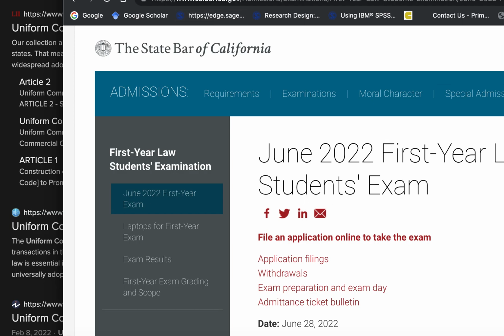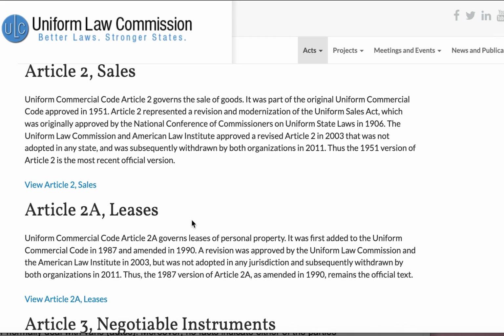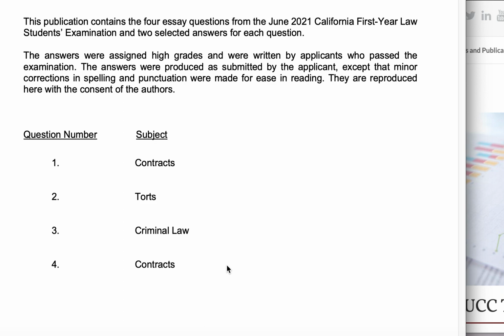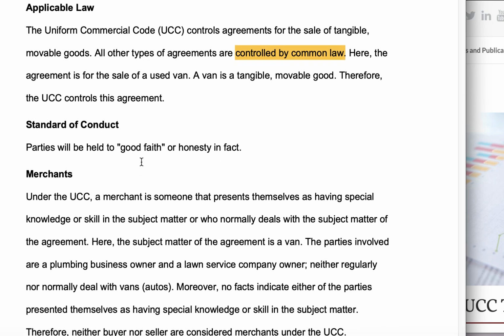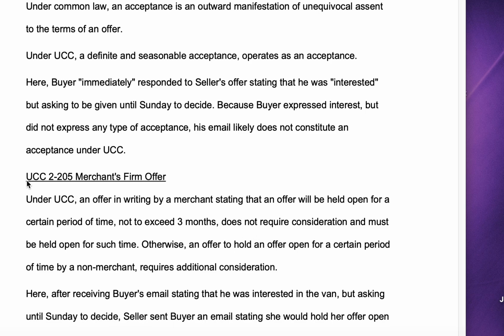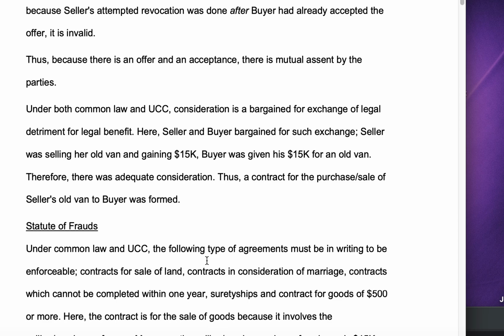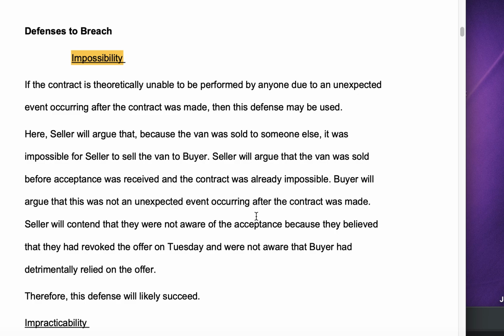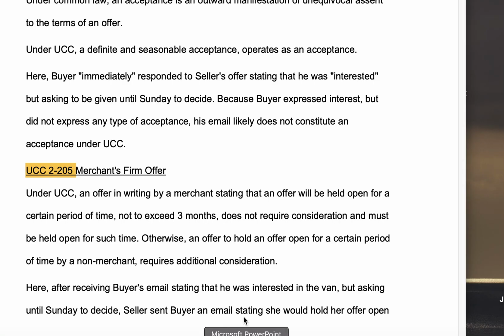Live! CA Bar First Year UCC and Contracts Essay broad overview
This is a review of contract UCC requirements for the CA first Year Bar exam.  An example of the June 2021 released Contracts question one and the two model answers are discussed.  A discussion of the essay portion and creating a UCC essay answer for the CA Bar Student's first year subjects exam is discussed.